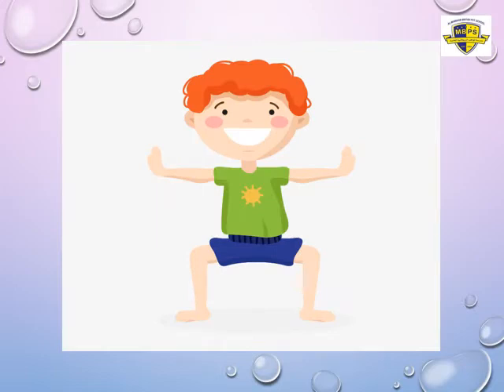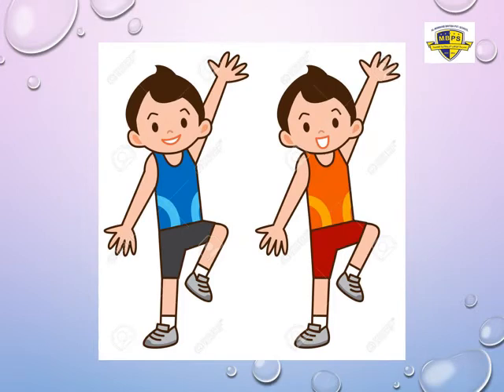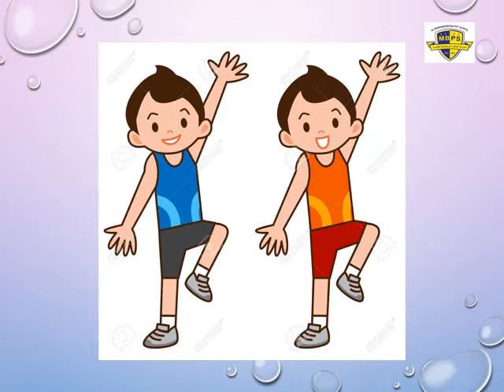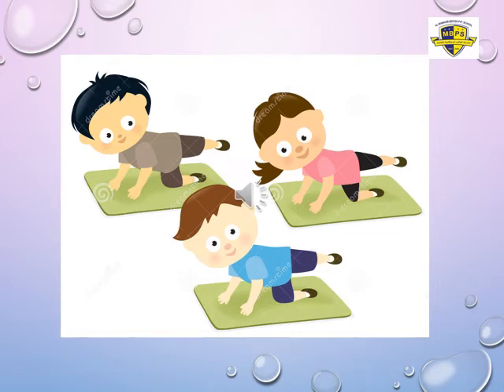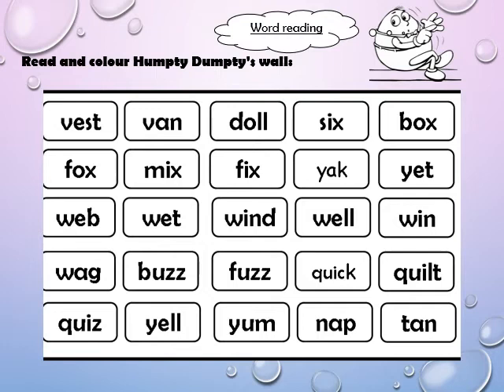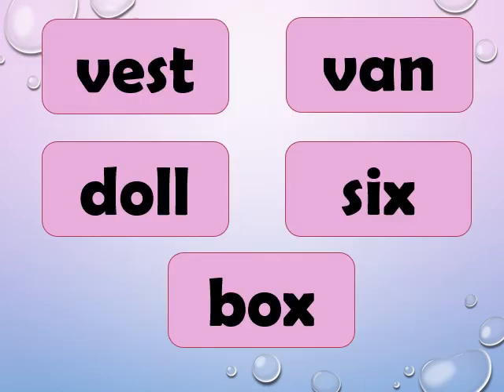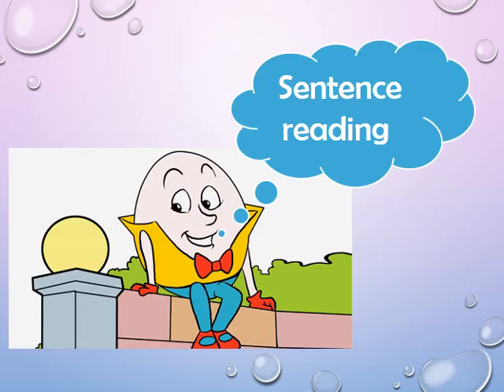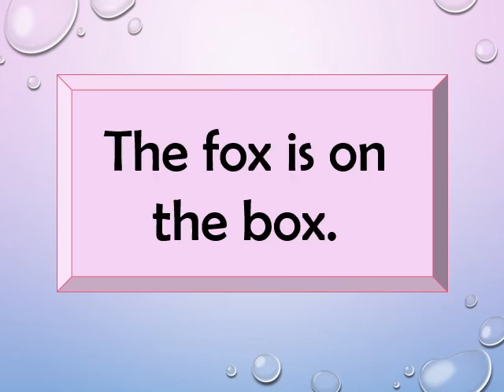05-05-2020 P E term 3 w4